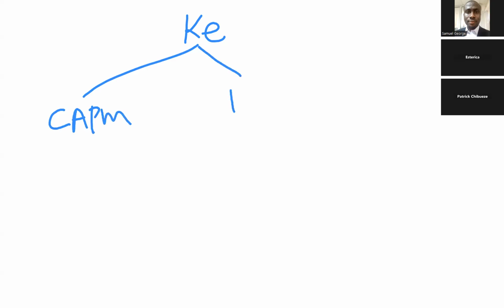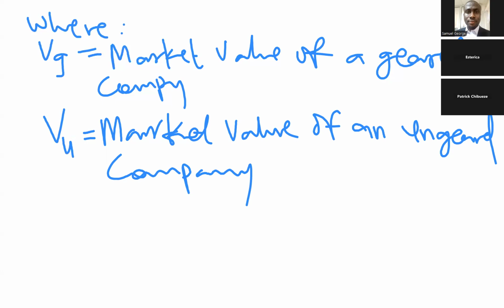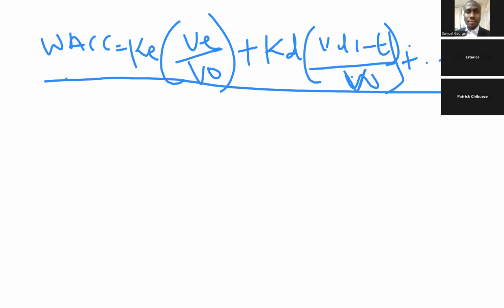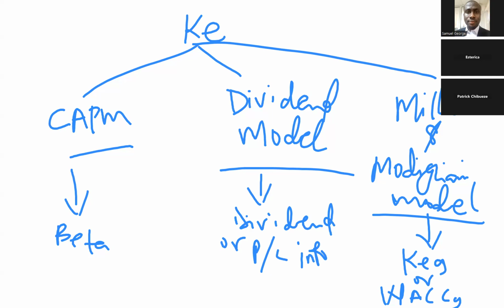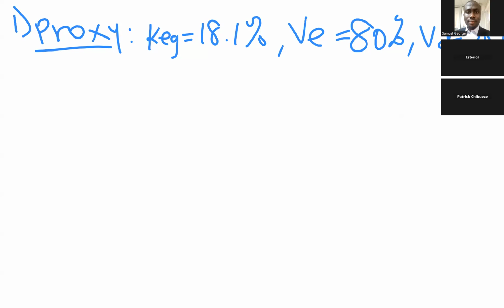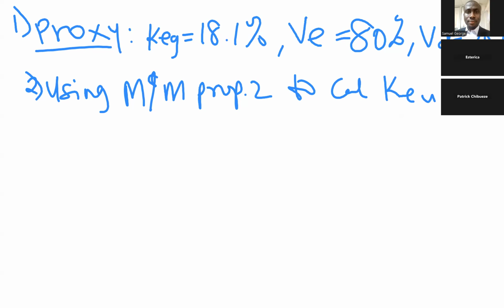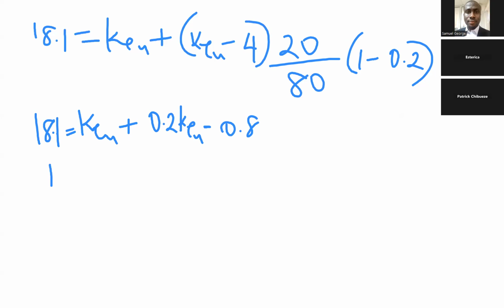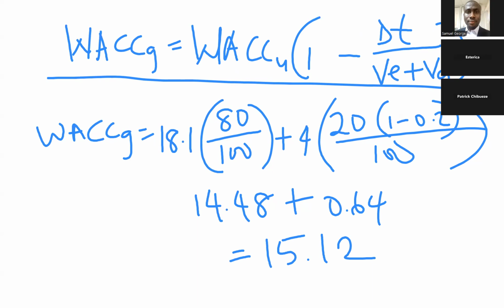Financial Management: Cost of Capital C11- For ICAN & ACCA Candidates